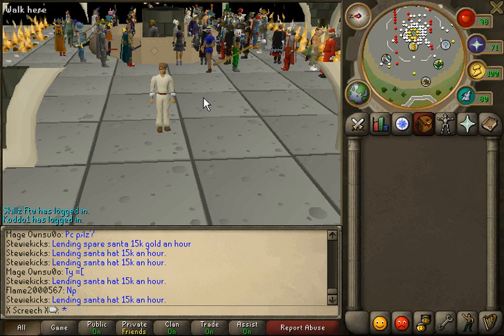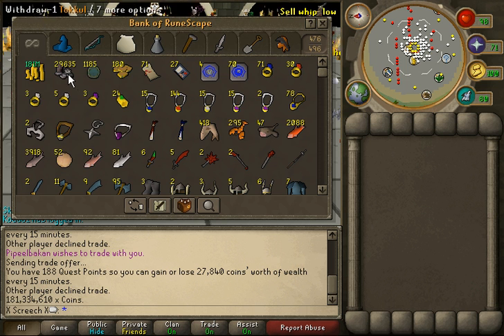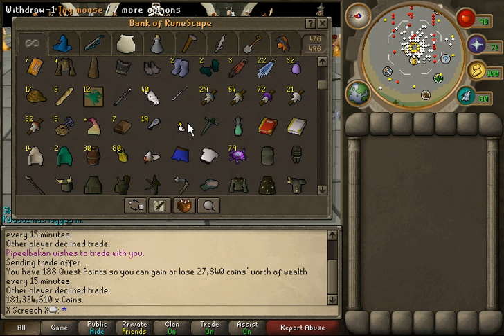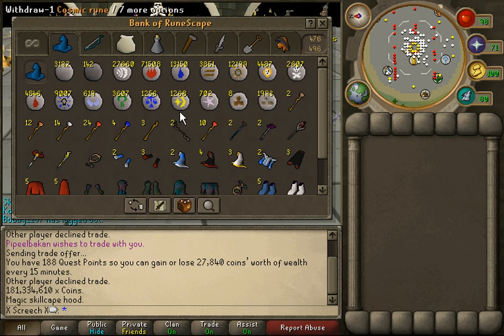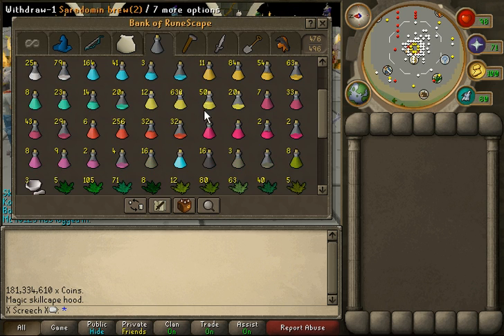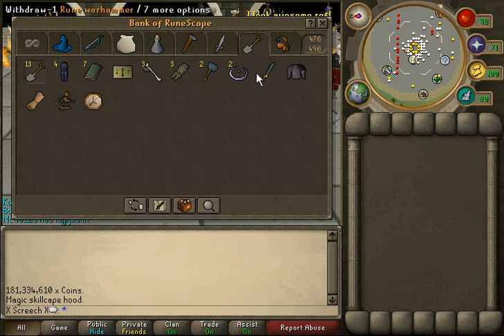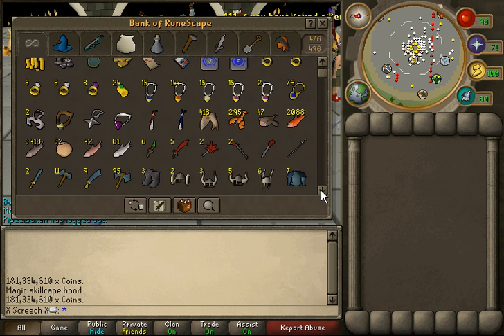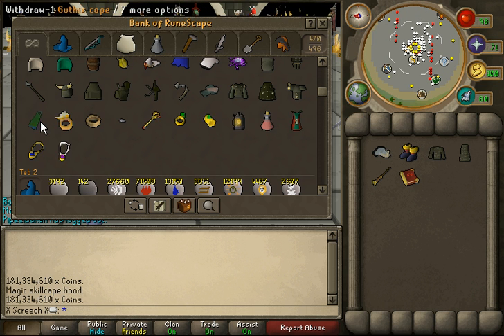Runescape X Screech X Bank Video 9/2/08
Was bored and wanted to try out Camtasia.

Here's my bank video.

range of ish ishybadboy
rs elvewatford
rs elvewatford
1 Pure Devil, Evilsexc, Dizzy Mauler, I Shonomercy, E4t F0od Nub, Im Easy Xp, Iminsan3, Pure insan3, and Xoxofuryxoxo.
6th outlaw i meleed i ultimate strength hybrid barrage blitz burst 99 range mage krazyfaken finnald party hat phat set rich staker best runescaper runescape 100m 100B 1b 99 magic party best drop party 99 range 99 str 99 def 99 atack TANKER pk vid purple p-hat yellow p-hat green blue p-hat white p-hat banned runescape acount permantly banned back last chans appeal declined 99 summoning steel titan obsidian golem titans lava titan war